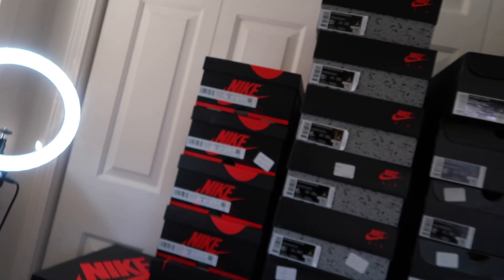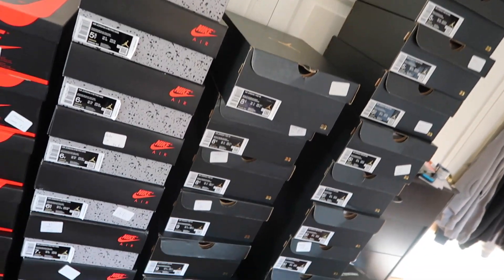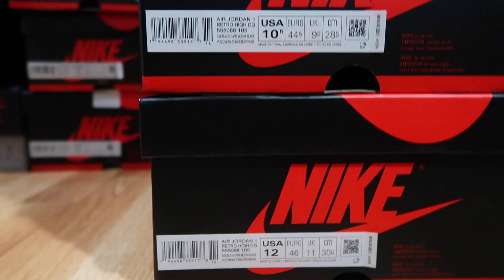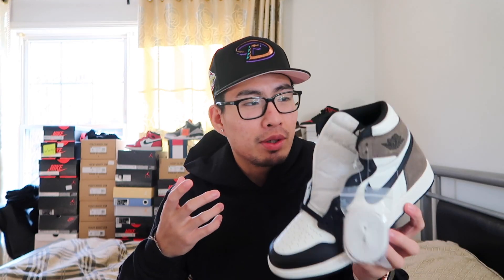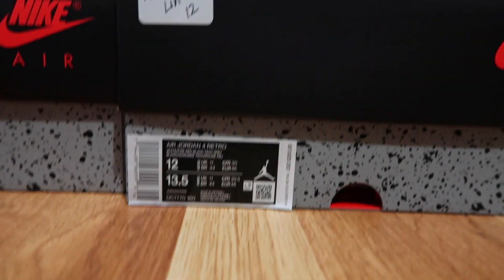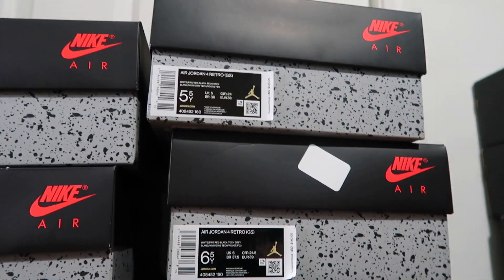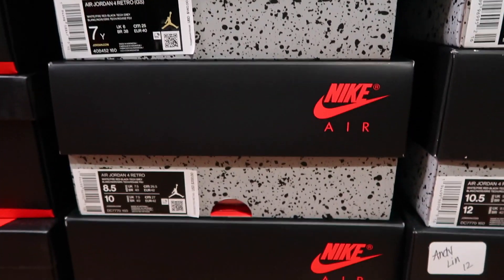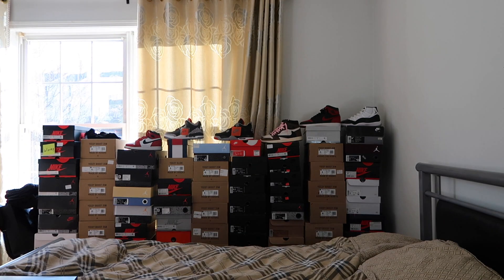SPENT $20,000 ON SHOES IN ONE WEEKEND! December Jordan 1 Mocha Restock and Pick Ups Recap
This was the first weekend of December 2020 and it's already a bang! A lot of shoes are missing in this video as they are on their way to being shipped to me.  Overall, it was a crazy weekend/Monday, sorry for releasing this kind of late but hope you guys enjoy! BBB

Let me know what else you want to see on the channel!

Andy - @_alin24
Unknwn Soles - @unknwnsoles
Buying Page - @alinthegod